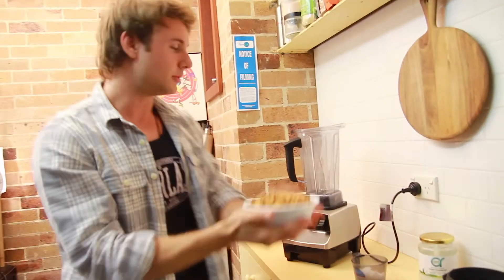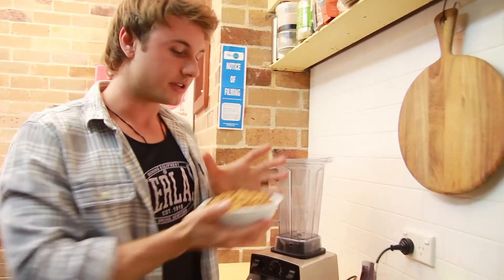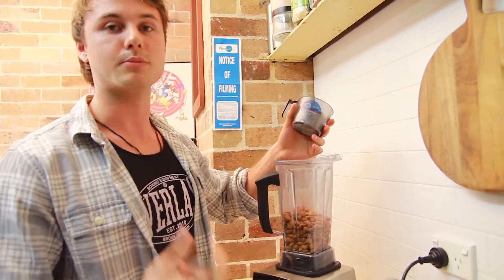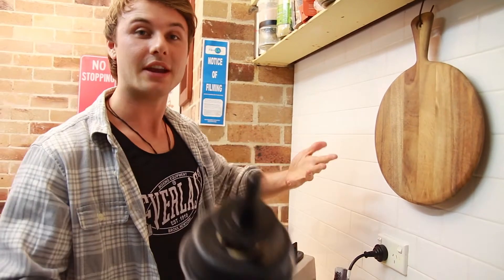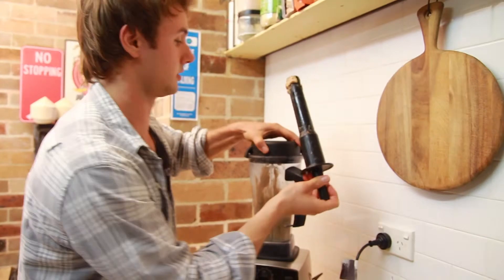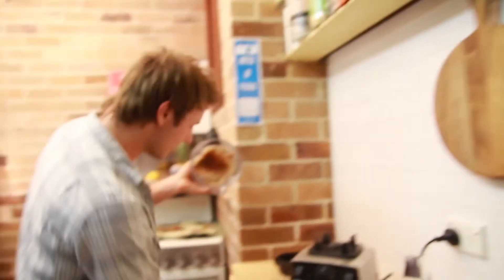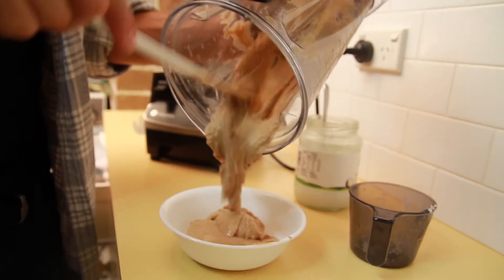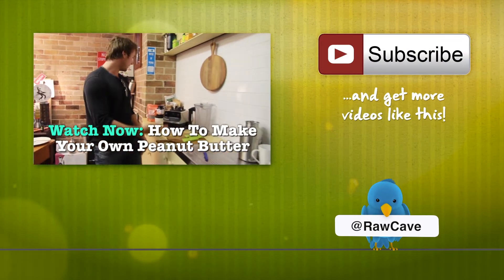RAW Almond Butter — Simple Almond Butter Recipe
Snapchat? zacdeane

Zac makes almond butter. This has a lot of uses but I find it great for throwing into a protein shake.

CONNECT WITH RAW CAVE:
Snapchat? @zacdeane

You know what time it is? It's time to make some almond butter. All right,
all we need is about two cups of almonds. Now, my favorite thing about
almonds is it has lots and lots of benefits, but mainly they're an appetite
suppressant. If you're trying to lose weight, if in between meals you're
trying to eat less, eating almonds will actually suppress your appetite.
That's pretty cool. It has lots of zinc in them as well. Zinc is really
good for the immune system. It actually helps with cholesterol. There's
lots and lots of benefits, the good oils, the good fats, quite alkaline
compared to other nuts as well.

You can actually roast the nuts. It's better to do that. There's more oil
in them. Now, instead of roasting them to get the oil, we're going to use
the oil from the coconut and then lid on top, blend them together. Now, if
it's too dry, just add in some more oil. Let's me put some more coconut oil
then, about a tablespoon, get the lid on top. All right, that's what we
want. That's better. You need something to get this out. Want to try it?
And that ladies and gentlemen, that is how you make almond butter.

If you don't like peanut butter, something is wrong with you, okay? It's a
tradition in my family in Australia, peanut butter and celery, the best.
All we're going to start of with, we need some peanuts. Where did I put
them?